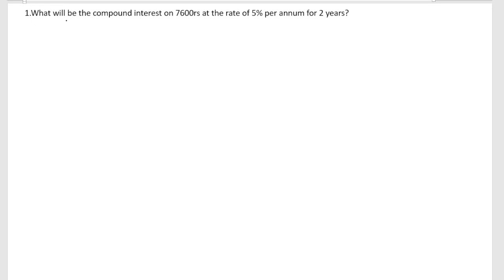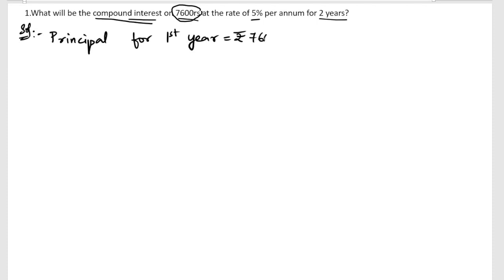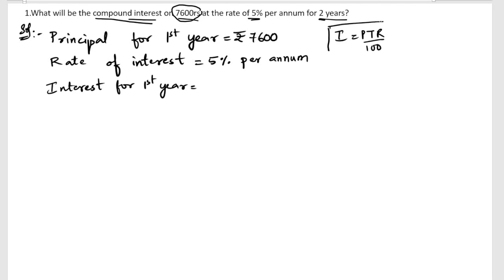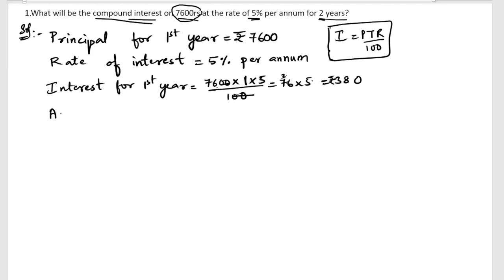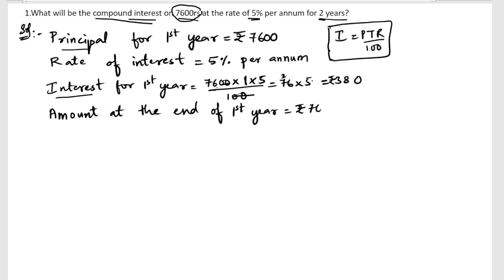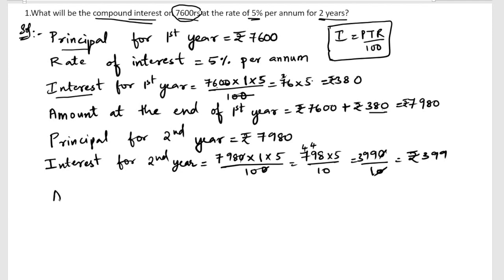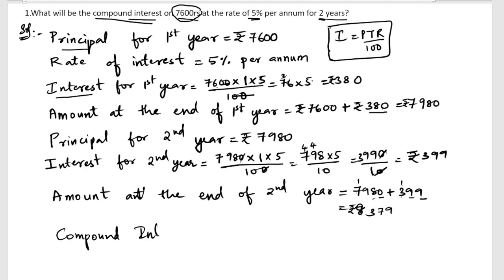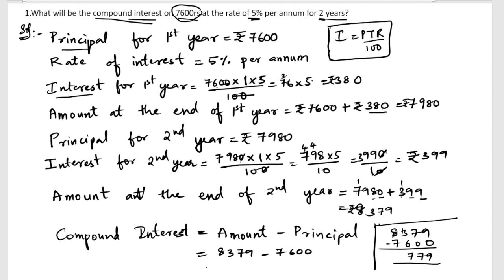1.What will be the compound interest on 7600 at the rate of 5% per annum for 2 years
1.What will be the compound interest on 7600 at the rate of 5% per annum for 2 years